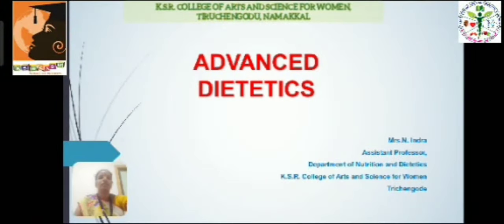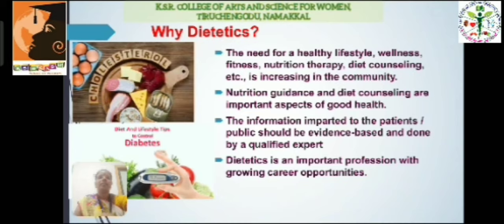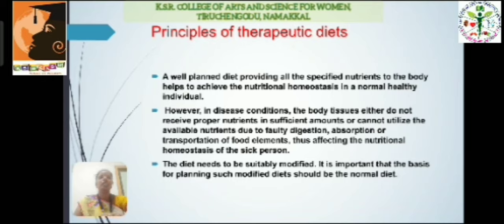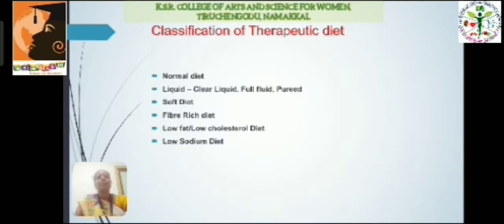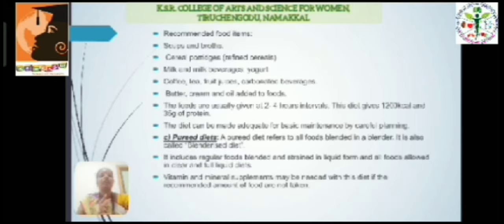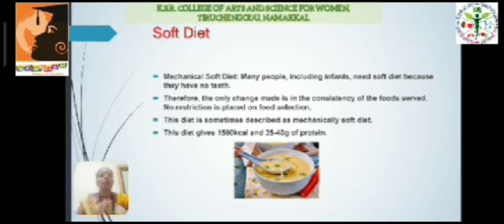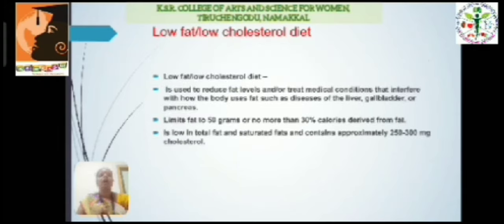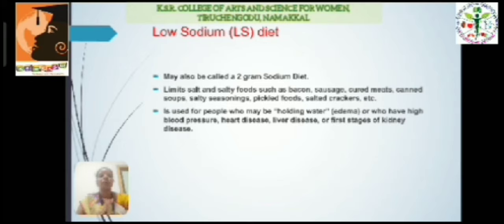LCS : Advanced Dietetics | Mrs. N. Indra | N&D